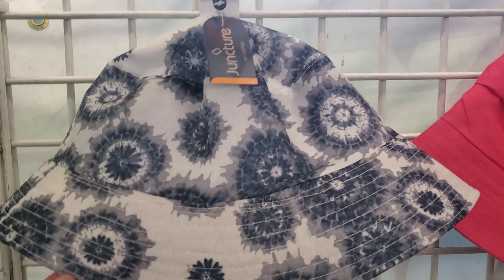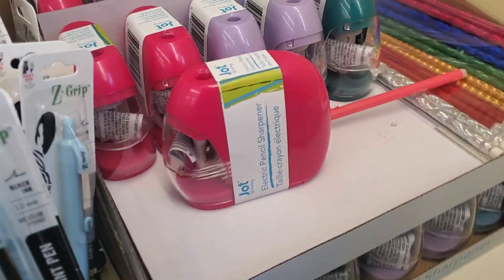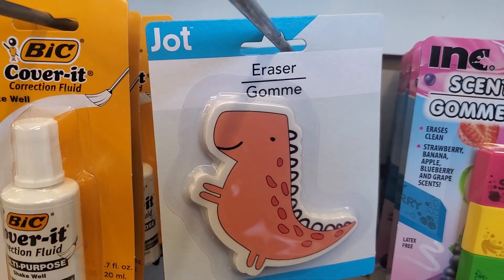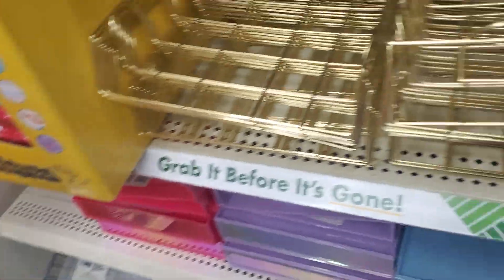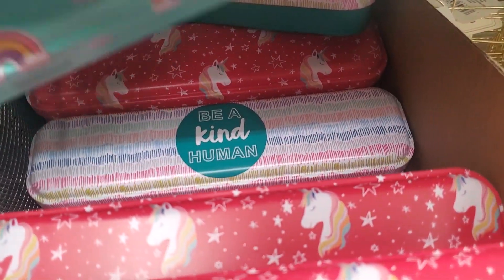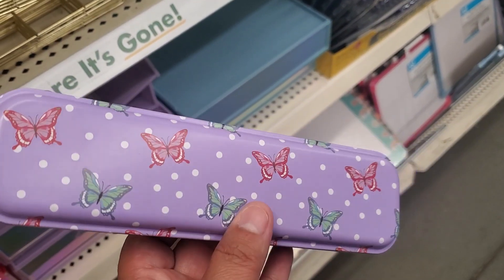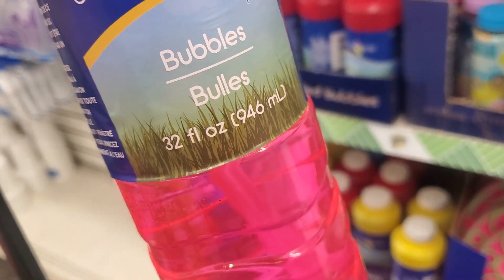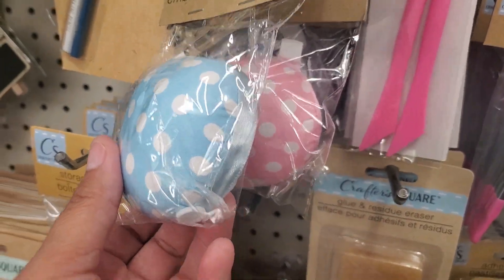Dollar Tree walk through great back to school items wow n wow !!!! getting now before there gone!!😁